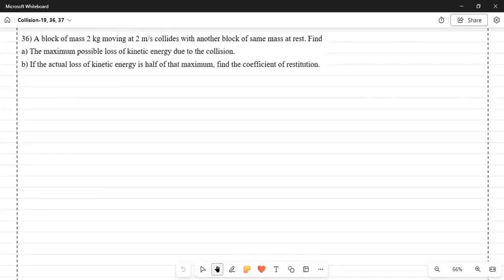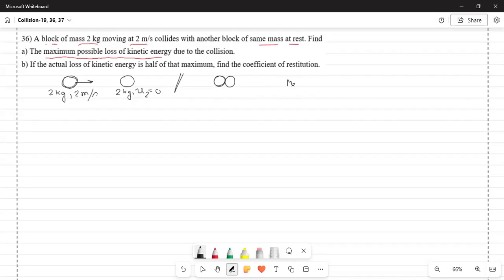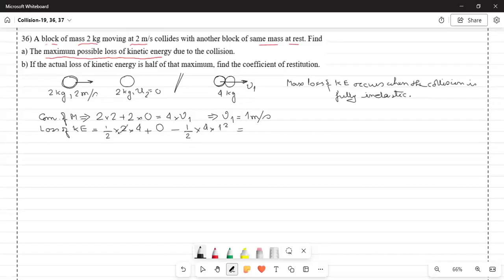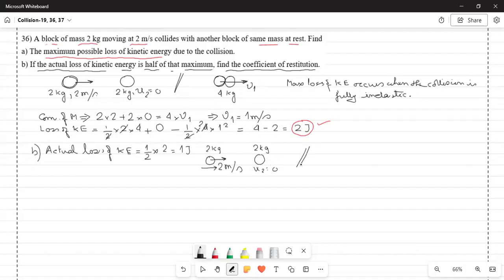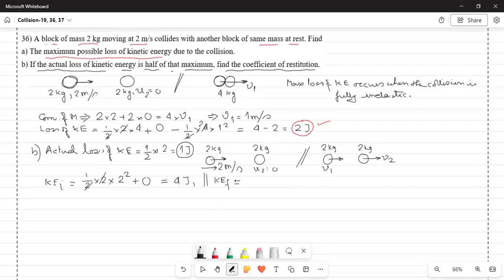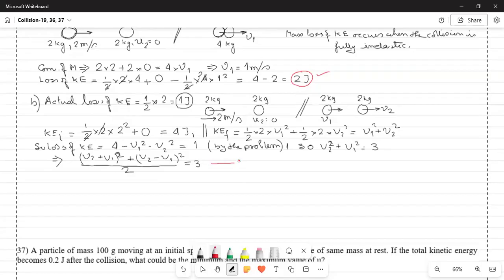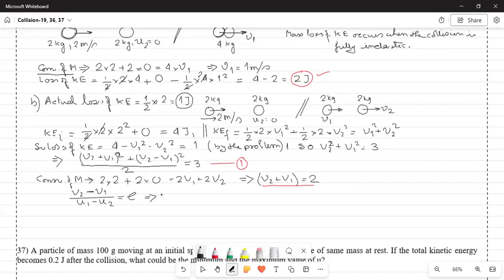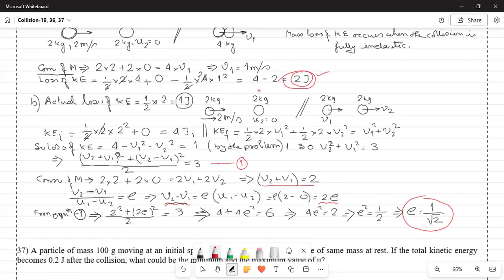H C Verma Collision Prob-36: A block of mass 2 kg moving at 2 m/s collides with another block of ..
A block of mass 2 kg moving at 2 m/s collides with another block of same mass at rest. Find a) The maximum possible loss of kinetic energy due to the collision, b) If the actual loss of kinetic energy is half of that maximum, find the coefficient of restitution.